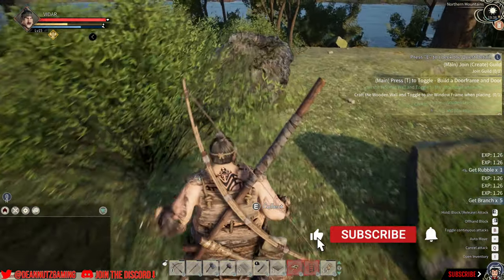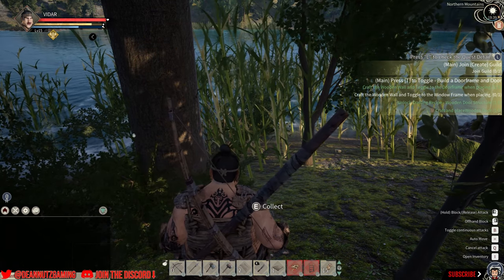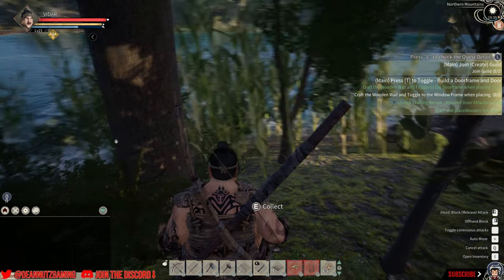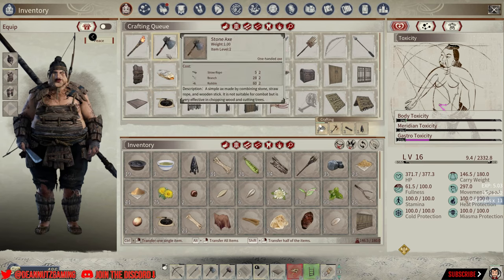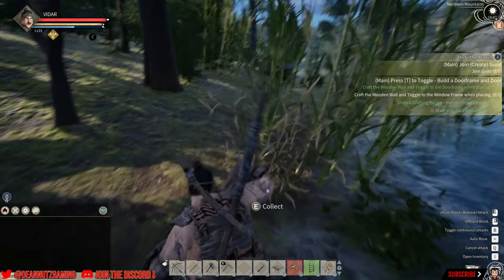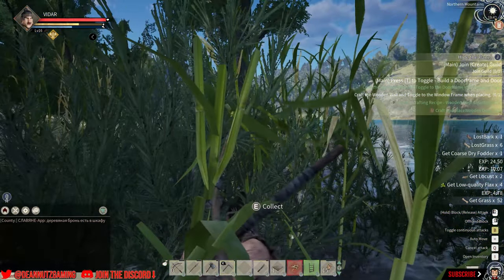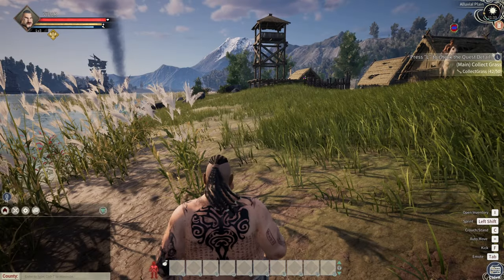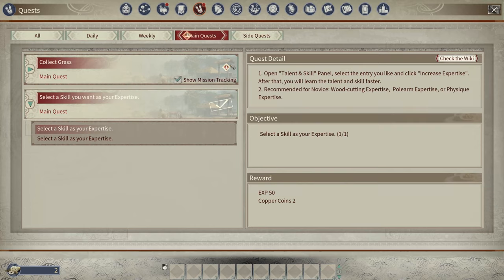How to LEVEL UP FAST Myth of Empires ( new players )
▬▬▬▬▬▬ YOUTUBE MEMBERS ▬▬▬▬▬▬